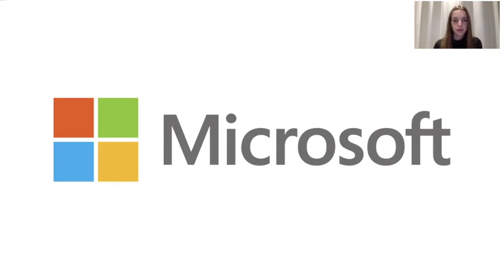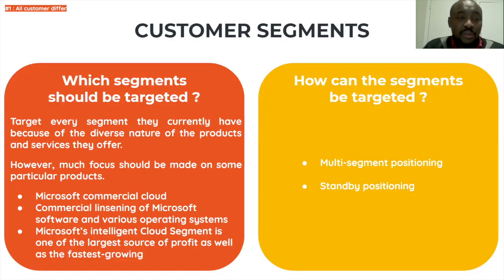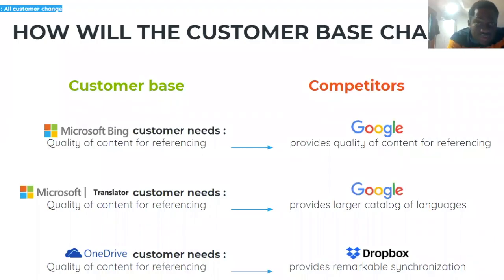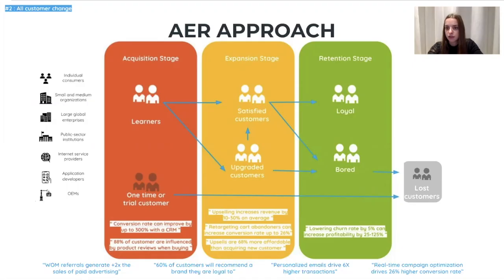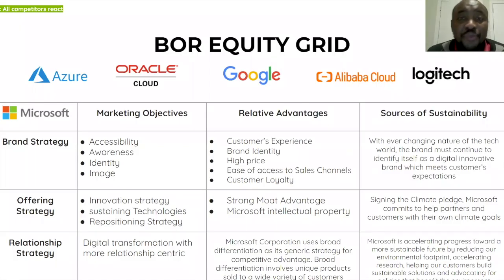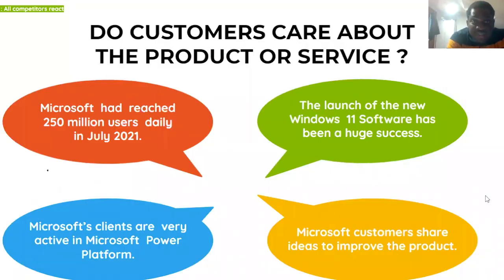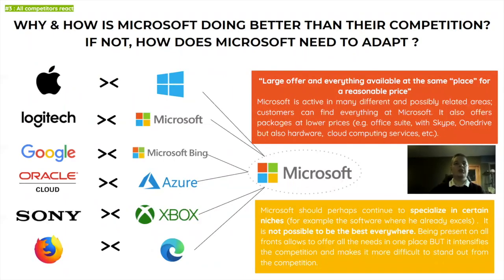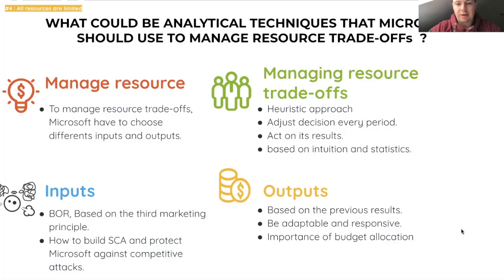Group_19_FinalAssignment